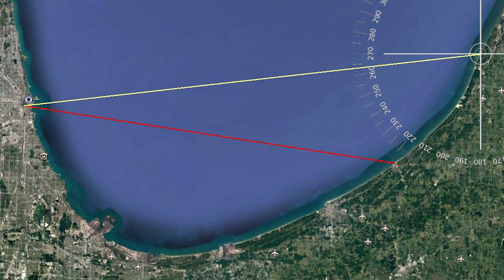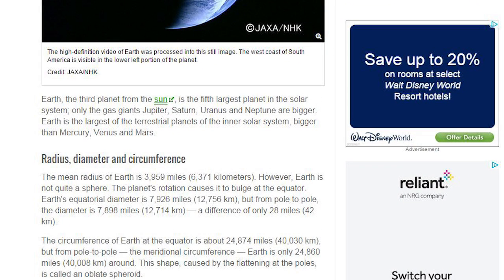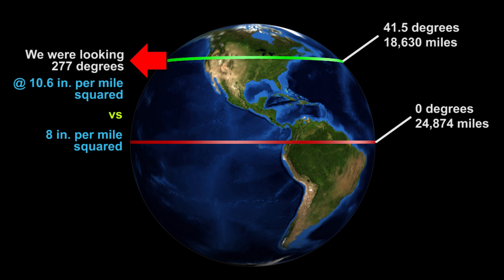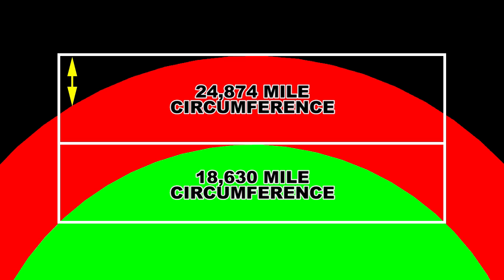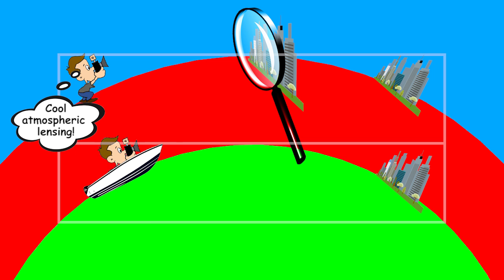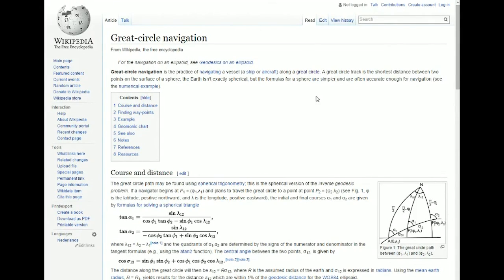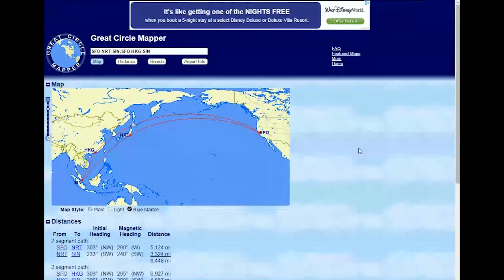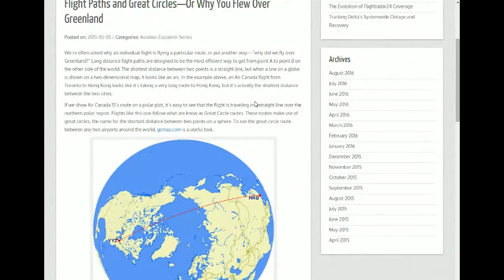Curvature math questions based on latitude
OK. Don't go psycho on me if I'm wrong here. I'm just asking questions. It seems to me that the curvature math would have to be different if you are looking east-west on the various lines of latitude because the circumference would be more shallow than if you were at the equator or looking at any other direction apart from due east-west. For example, on my Lake Michigan test, we were on the 41.5 degree latitude. At that latitude, the circumference of the globe is not 24,874 miles. Rather, it is 18,630 miles, which would seem to require a much greater curvature than the usual 8 in. per mile squared. I'm not very mathematical, so if I am wrong, please tell me why - nicely. :)